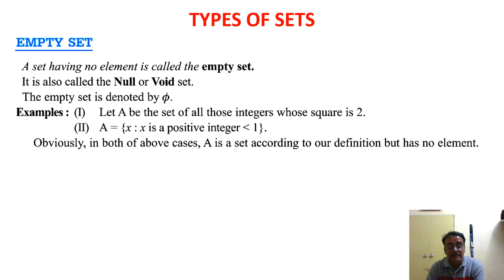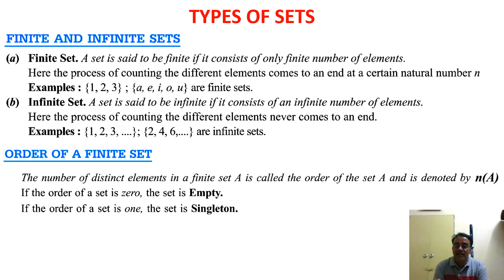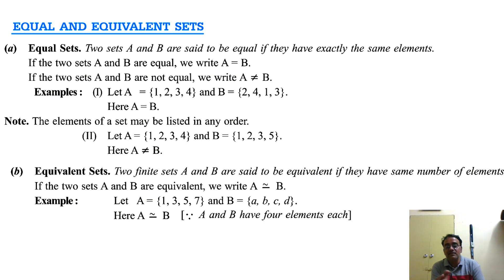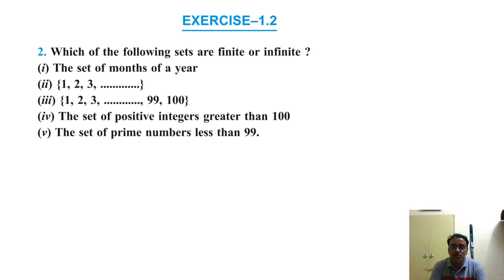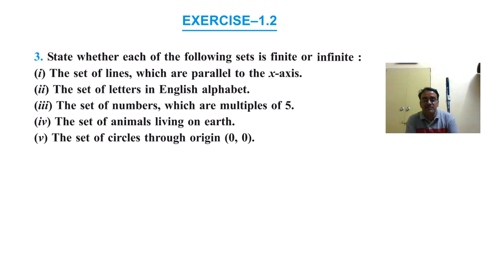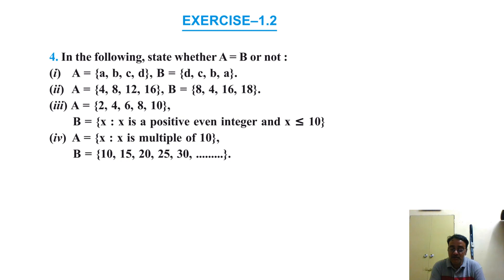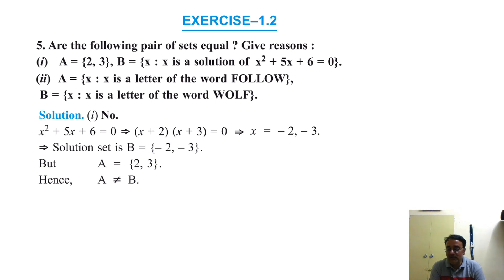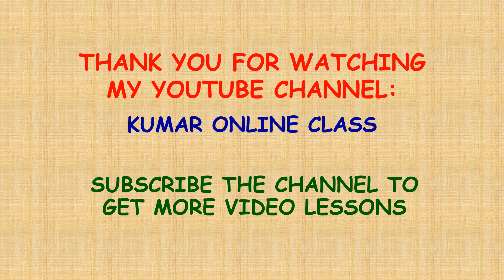CBSE(NCERT) Class XI Chapter 01 Sets Session 02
Types of Sets:
Empty Set
Singleton Set
Finite and Infinite Sets
Order of a finite set
Equal and Equivalent Sets

NCERT Exercise 1.2